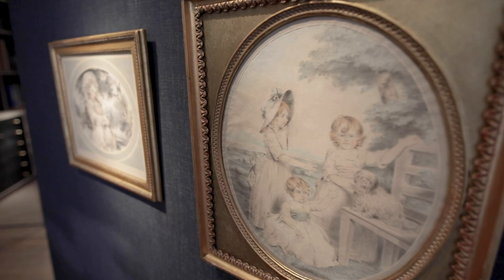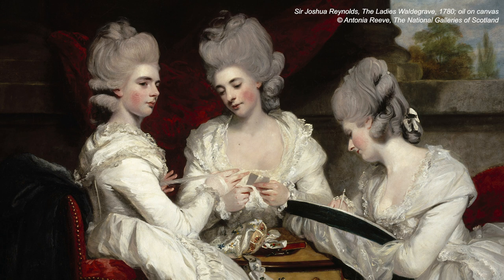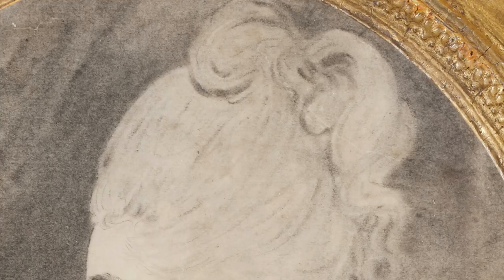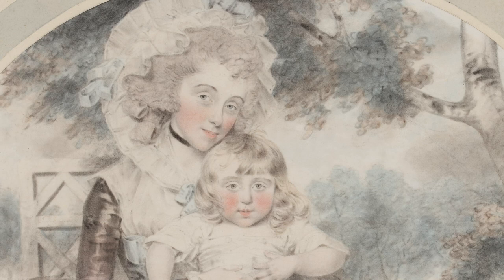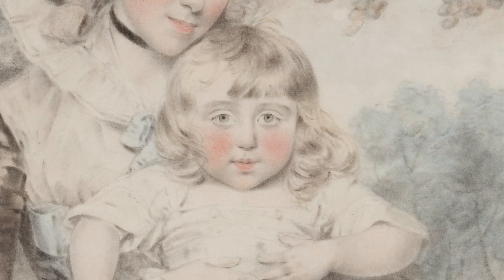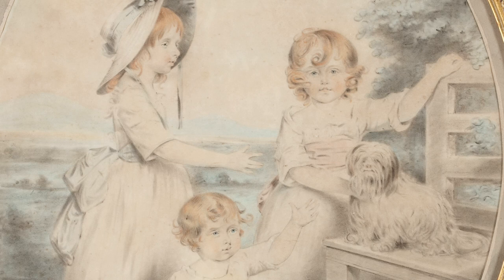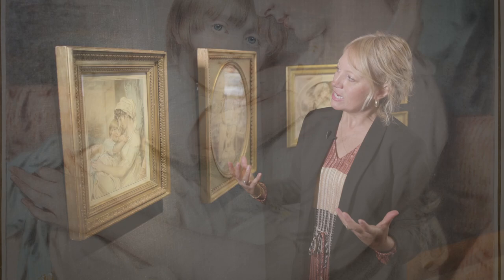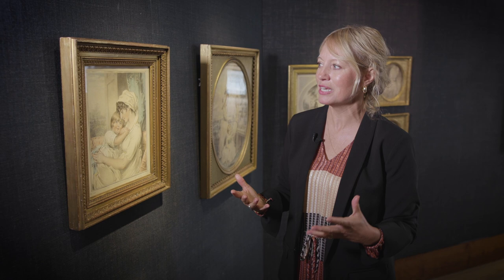Downman In Vogue | John Downman Exhibition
An introduction to John Downman (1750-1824) with Emma Rutherford, portrait miniatures specialist.

Philip Mould & Company are pleased to present Downman in Vogue an exhibition showcasing five works by 19th Century British artist John Downman (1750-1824). On display from 18th September - 9th October, both in the gallery and online, this exhibition offers an insight into Downman’s ability to capture the fleeting extravagant fashions of his day which were often excluded from contemporary oil paintings.